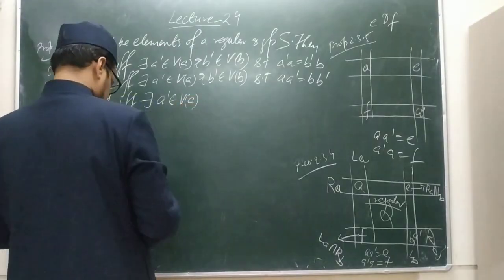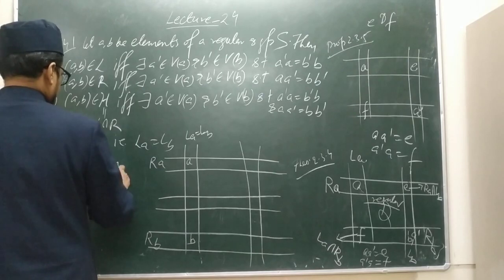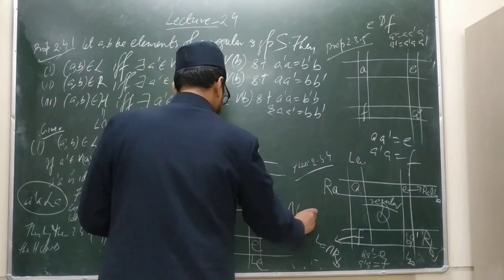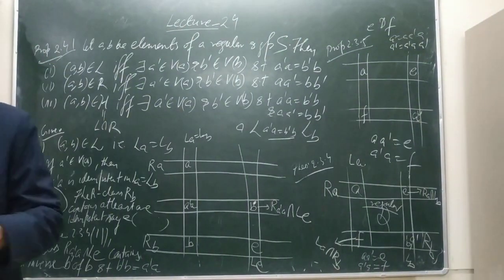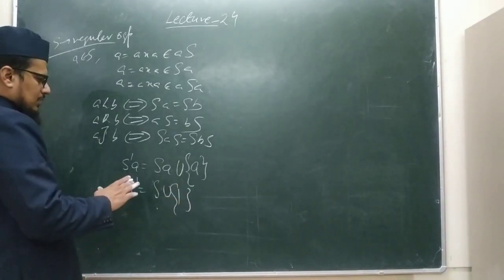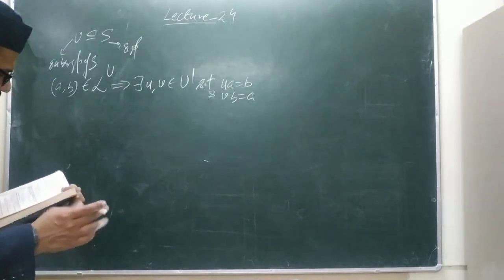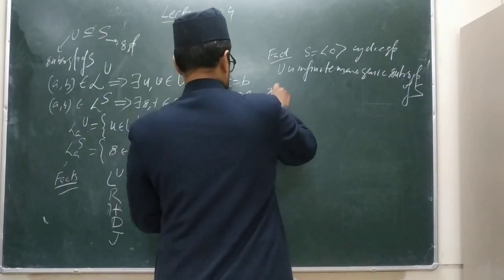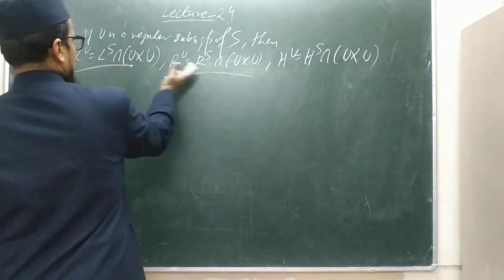Semigroup theory lecture 24 second part